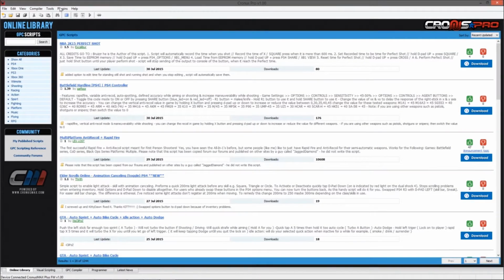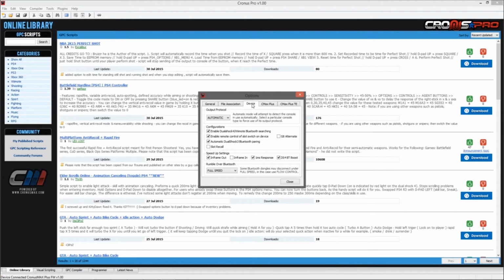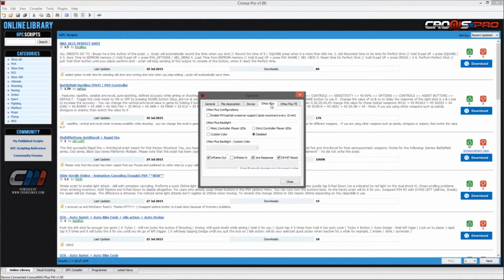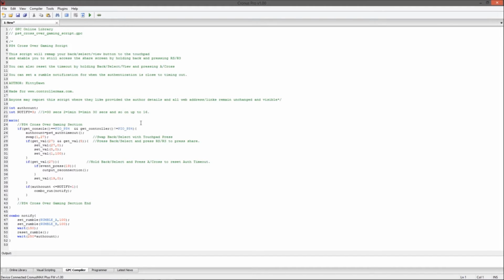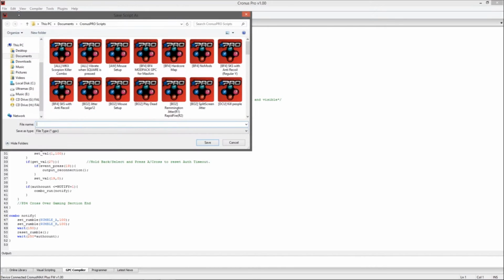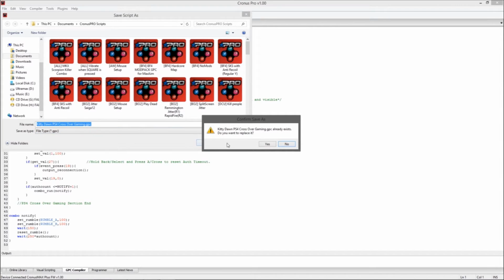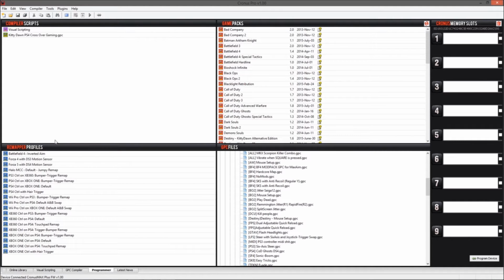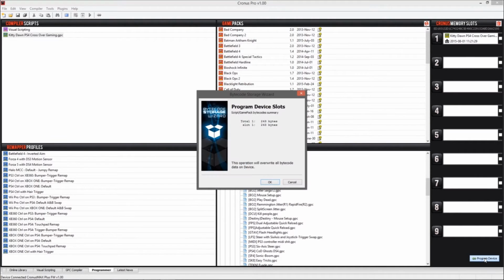CronusMAX PLUS - How To Setup PS4 Partial Crossover support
How to setup PS4 Partial Crossover Support and Activate Kitty Dawn's Playstation 4 Crossover Script